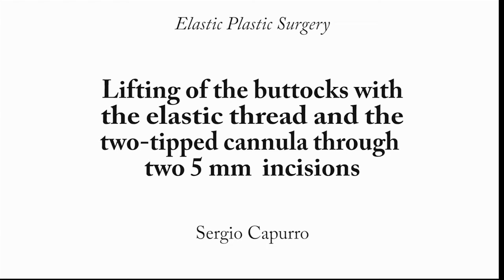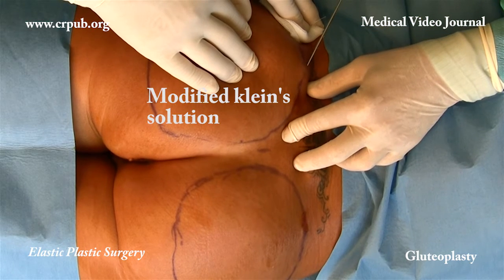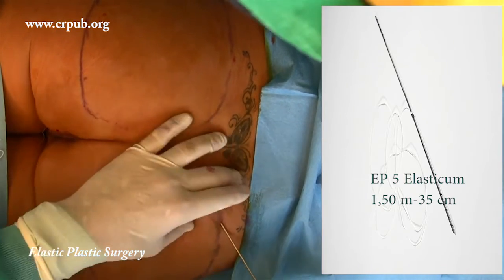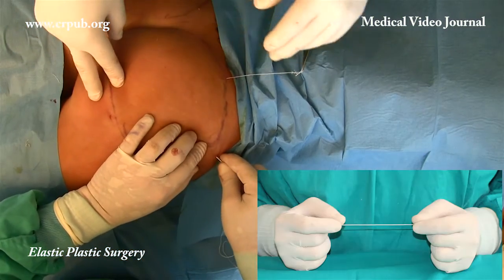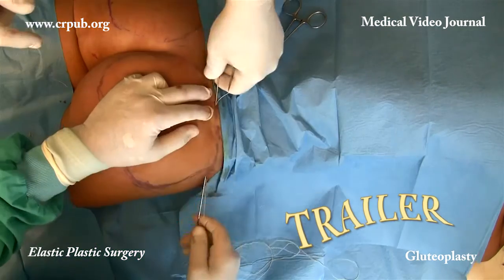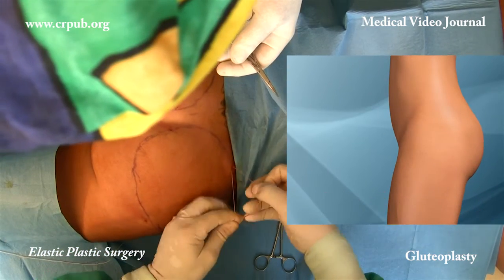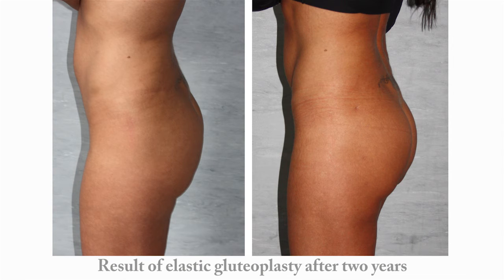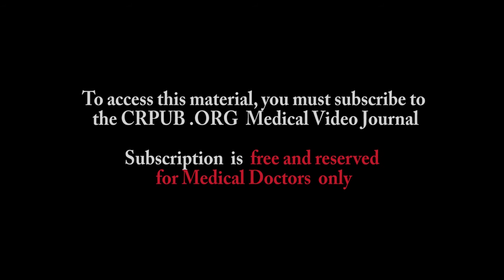24. Lifting of the buttocks with the elastic thread through two 5 mm incisions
Elastic Gluteoplasty, created by dr. Capurro, is one of the innovative interventions of the Elastic Plastic Surgery which revolutionizes face and body lifting
CRPUB.ORG Medical Video Journal ELASTIC PLASTIC SURGERY
0:01 Title
0:10 Introduction
0:48 Preoperative design
1:42 Incision of 5 mm
2:00 Local anaesthesia (Klein)
2:21 Implant of elastic thread
8:20 . The elastic suture is knotted
9:10 The second elastic thread is implanted
13:21: The second elastic suture is knotted
15:27 Result
Subscription is free and reserved for Medical Doctor only.